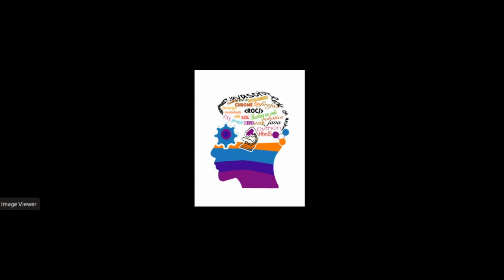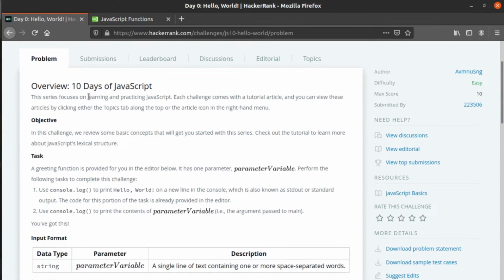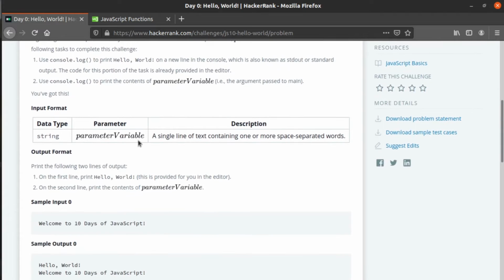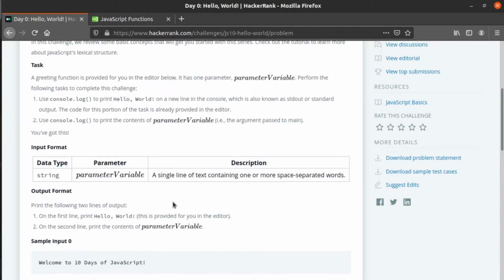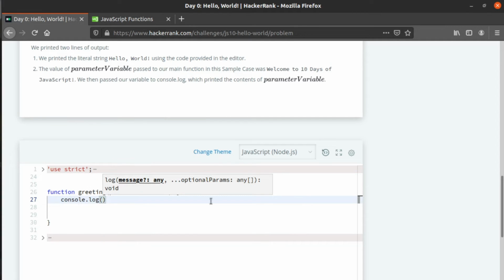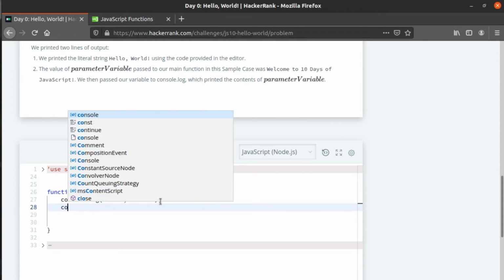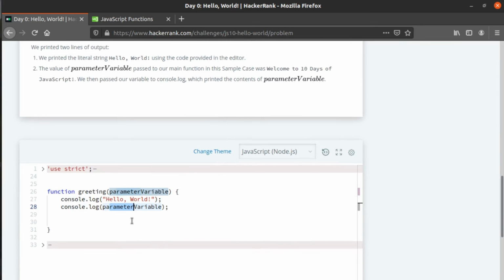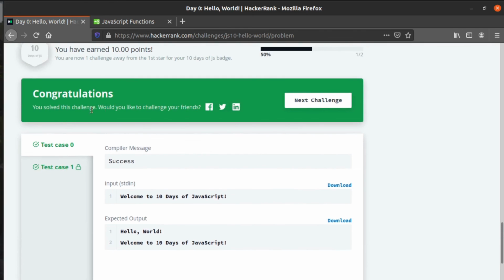10 Days of Javascript || Day 0-0: Hello, World! || Coding & all test cased passed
In this challenge, we review some basic concepts that will get you started with this series. Check out the tutorial to learn more about JavaScript's lexical structure.